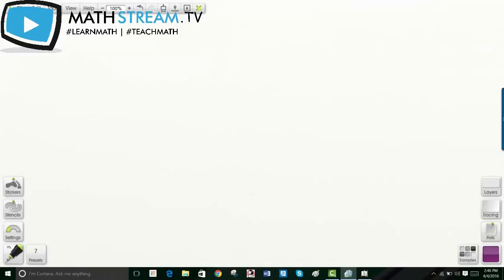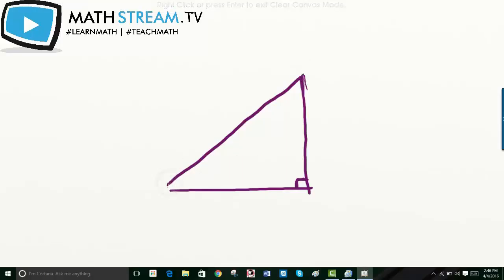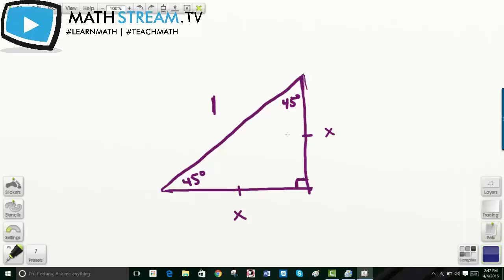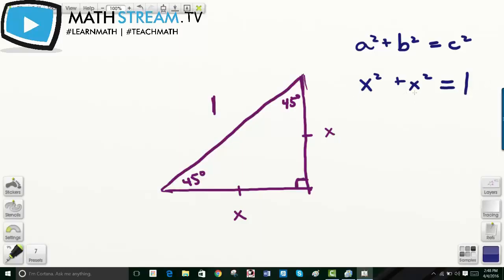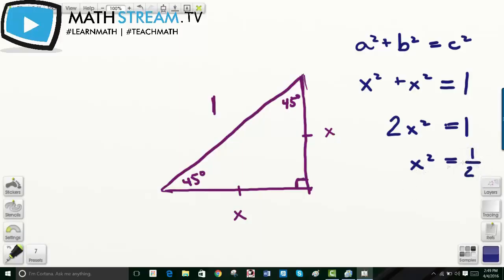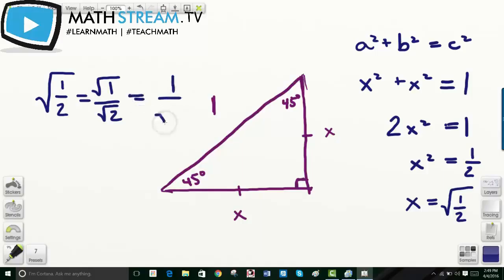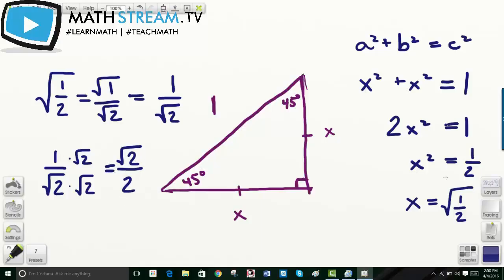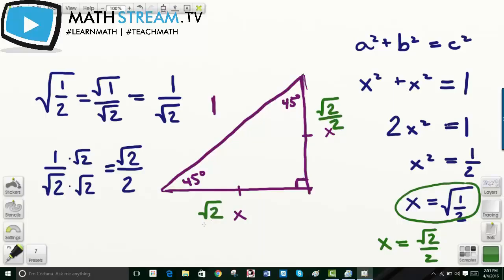Algebra II Unit 11 Lesson 2 Topic 2 [45 45 90 Triangles] 6 min